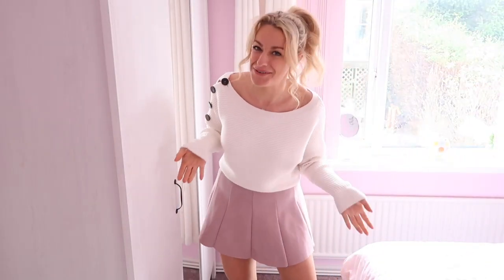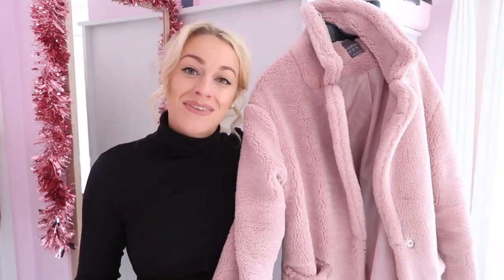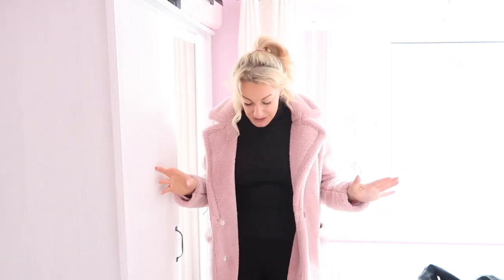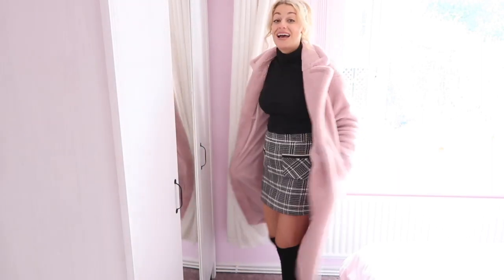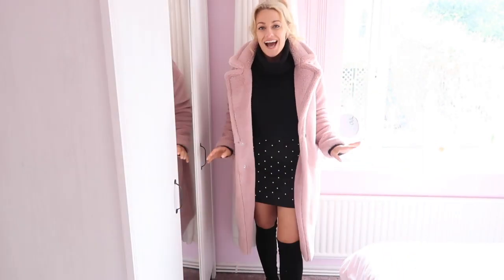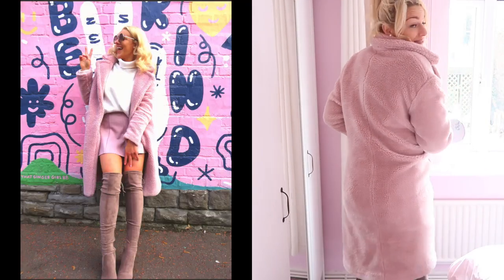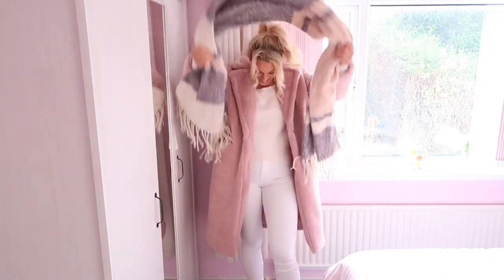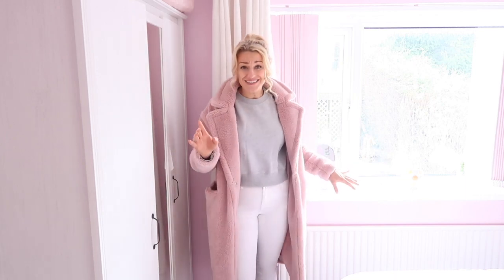HOW TO STYLE TEDDY COATS | 5 EASY WAYS!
HOW TO STYLE TEDDY COATS 2019

Hi Beauties!

KATIE

XXXX

Katie xxxx

It doesn't cost you guys a penny but means I earn a small percentage of the sale for recommending it to you all!!! Thank you for all your support! Love you all!!! :)